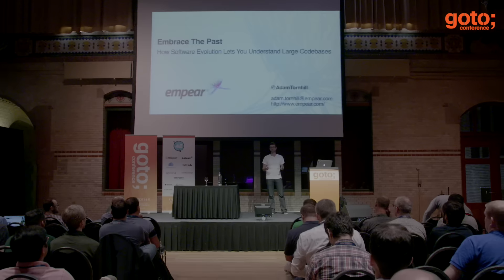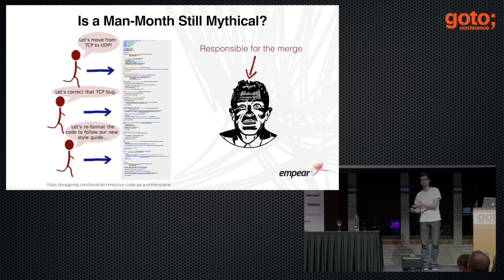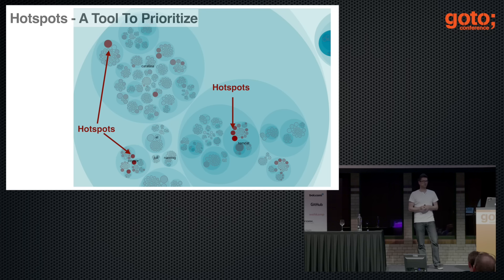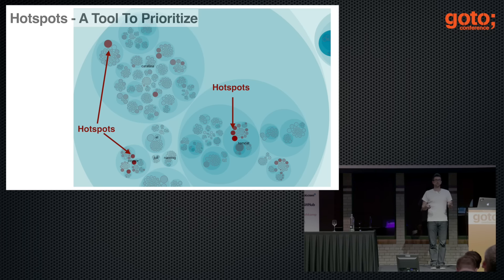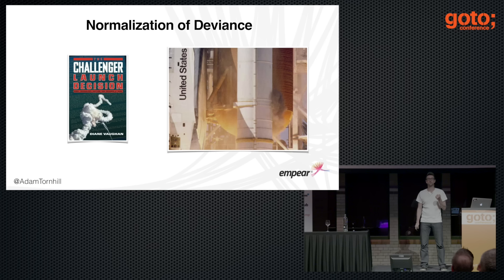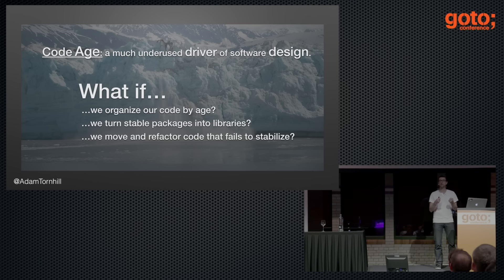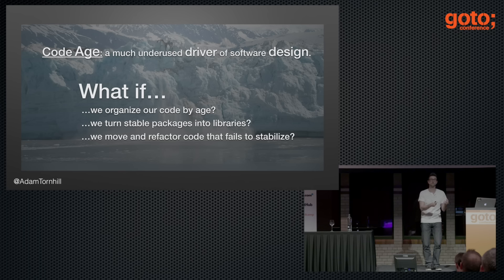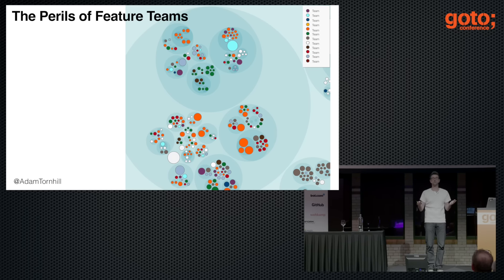Embrace the Past: How SW Evolution Lets You Understand Large Codebases • Adam Tornhill • GOTO 2016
This presentation was recorded at GOTO Amsterdam 2016

Adam Tornhill - Founder and CTO at Empear @adamtornhill2546

ABSTRACT
To understand large software systems we need to look beyond the current structure of the code. We need to understand both how the system evolves and how the people building it collaborate. In this session you'll learn to mine social information such as communication paths [...]

RECOMMENDED BOOKS
Adam Tornhill • Software Design X-Rays •
Adam Tornhill • Your Code as a Crime Scene •